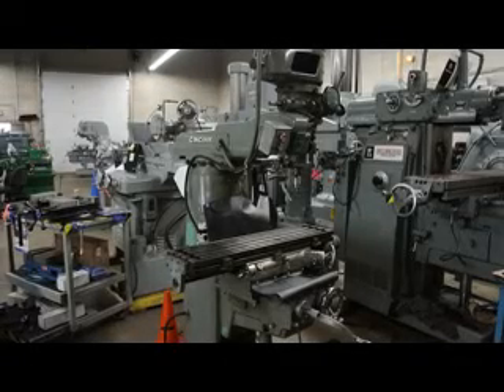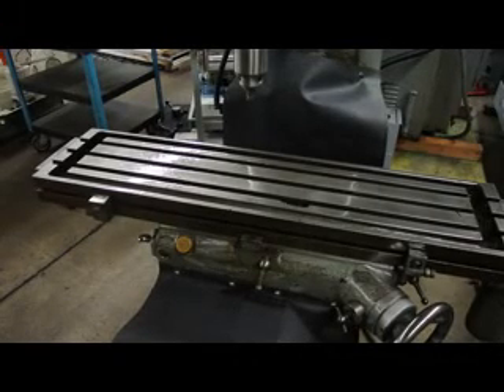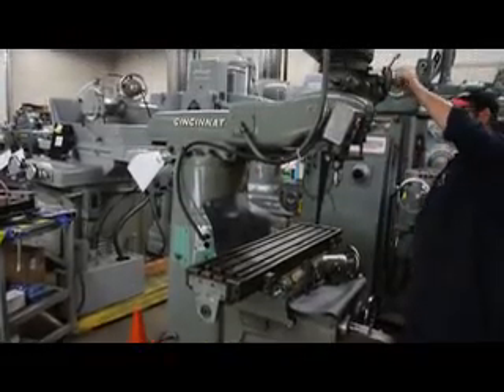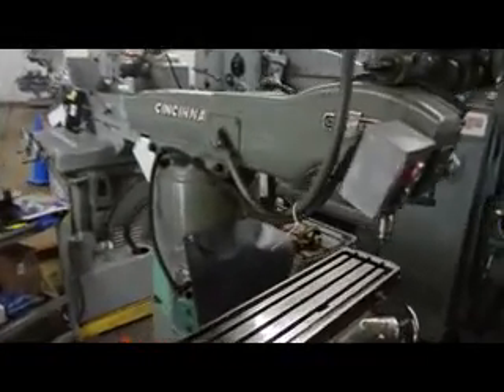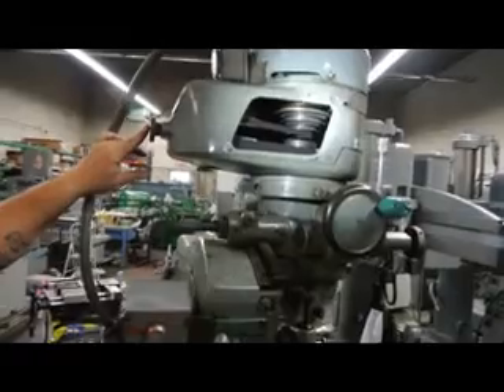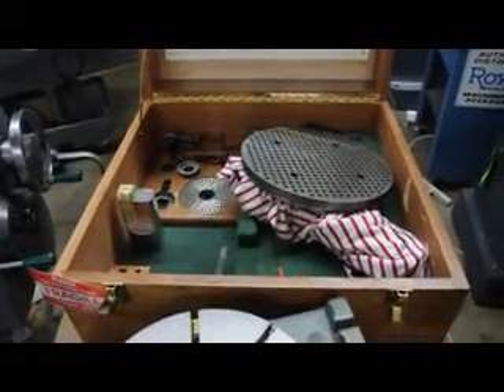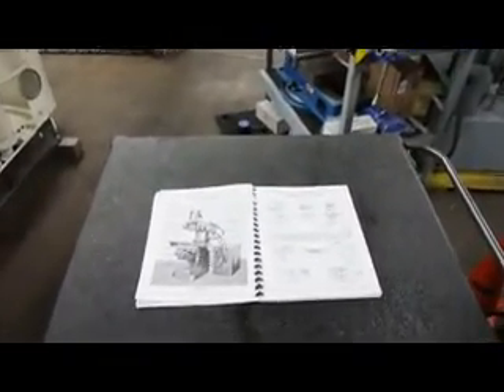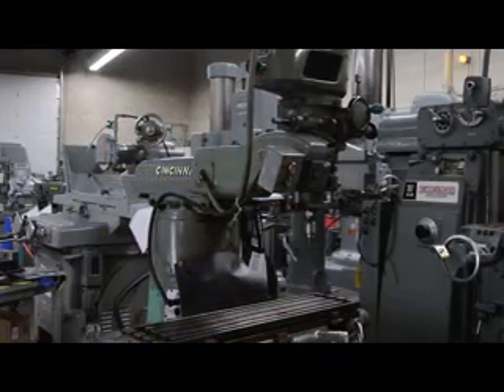Cincinnati Contour Master Milling Machine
Pre-Owned Cincinnati Contour Master Milling Machine
Serial No: 7J1H5D-17

Quill Travel:               3 ½”
Spindle Speeds:             8 Changes from 215 to 5600RPM
Taper in Spindle:              Cincinnati
Main Drive Motor:            1 HP
Electricals:              220/440 V

Condition: Head Runs Well- Ways are Very Good.